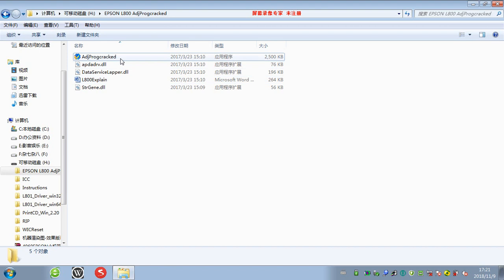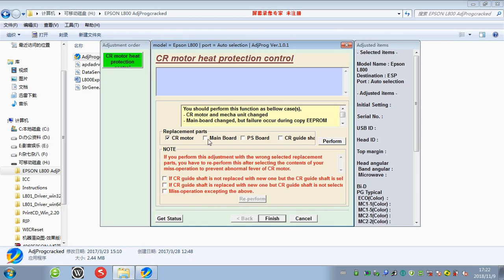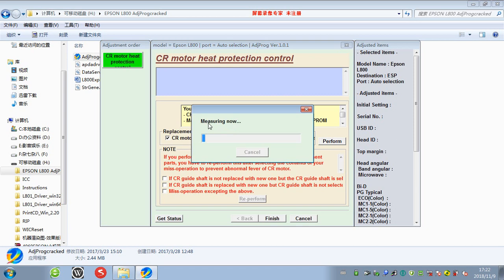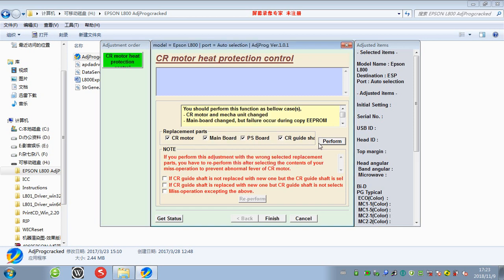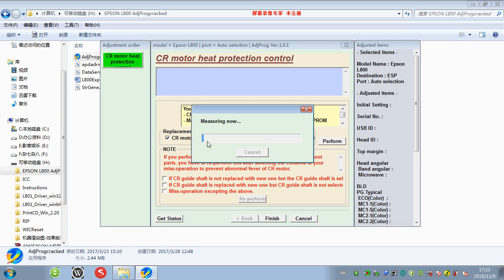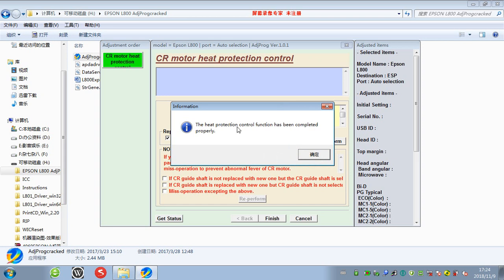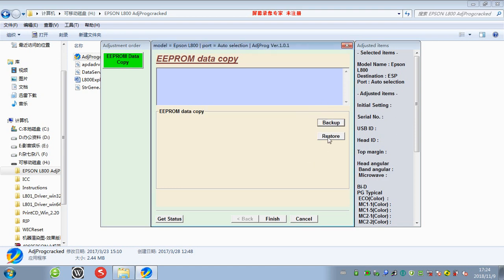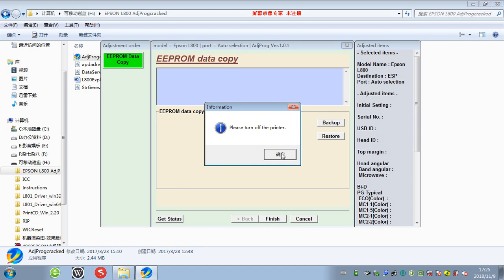A4 AMJ L800 UV Printer // CR Motor heat protection control reset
reset heat protection of CR motor to make the print head work well, solve the print head get slow printing problem